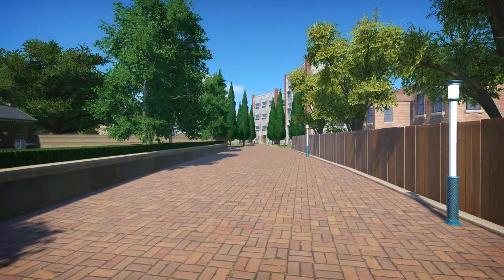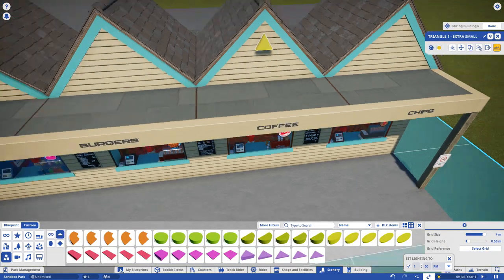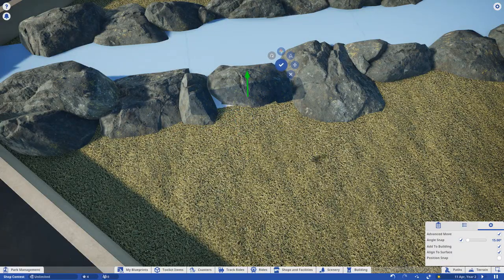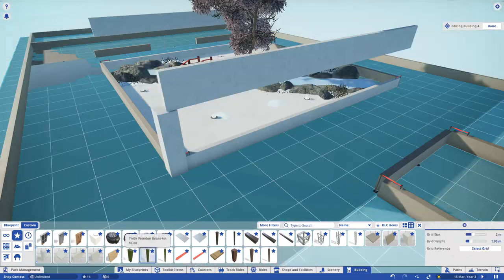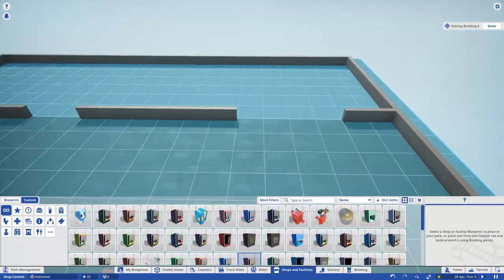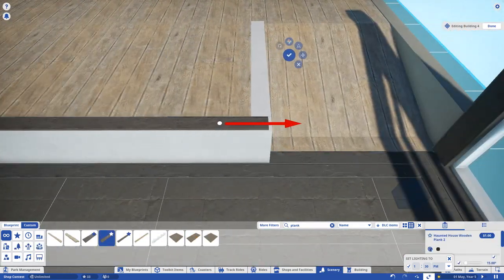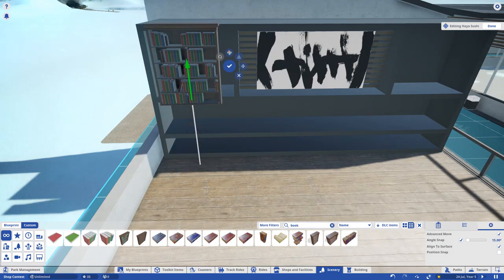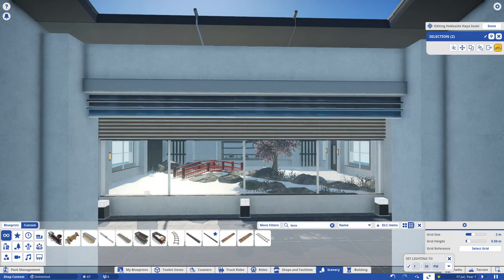Planet Coaster ¦ Double Whammy Shop Build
Today we take a look at couple of shop speed builds. One for Nerdchacho's 'Fundy Funspot' and the other for the Channel5Gaming 'Shop Contest #2'.

0:00 Intro
0:38 Fundy Funspot Build
4:47 C5G Shop Build
22:41 Haya Sushi Cinematics